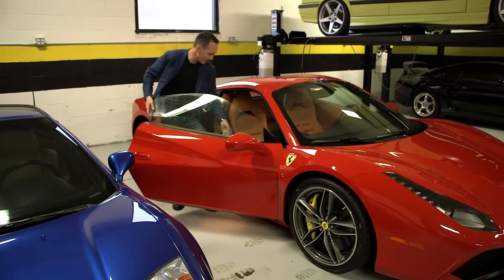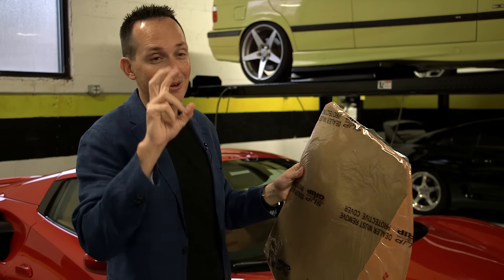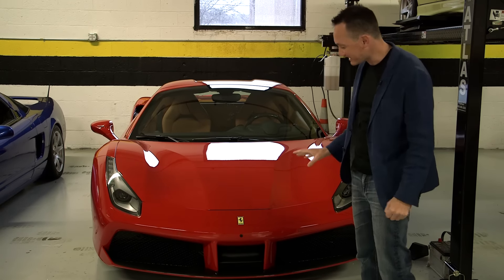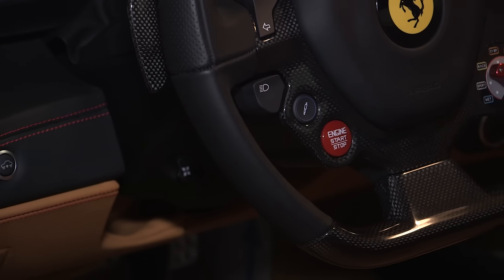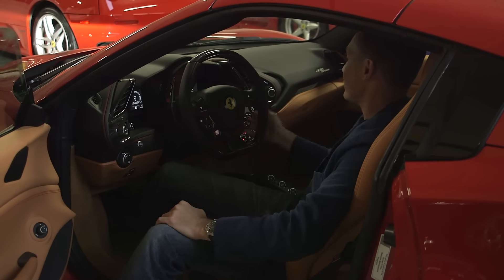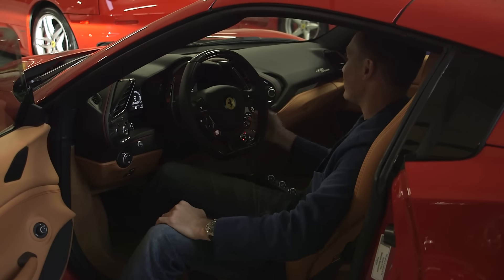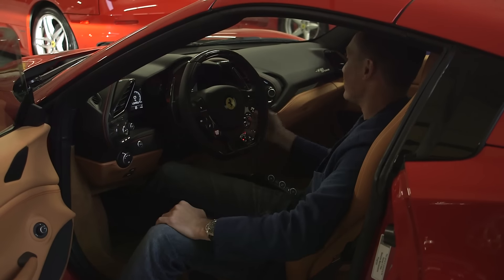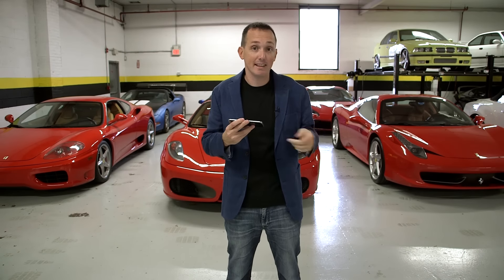What's Wrong With The 488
As close to perfect of a car as Ferrari makes in my opinion, but there are a few things that I would do differently. Also, for the record I am optimistic as to Donald Trumps presidency, was joking.